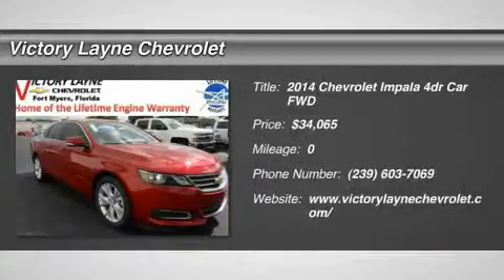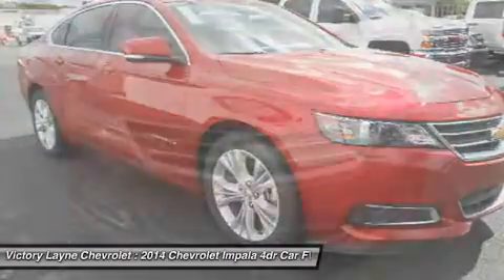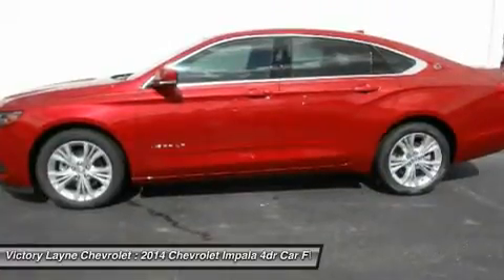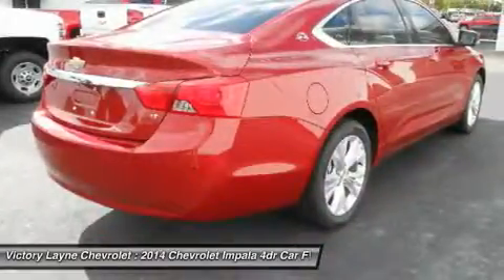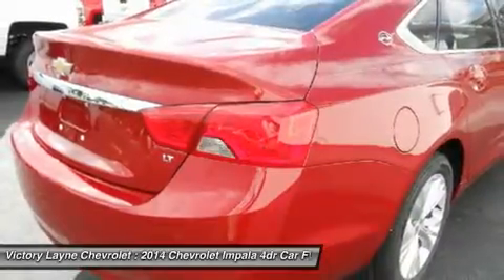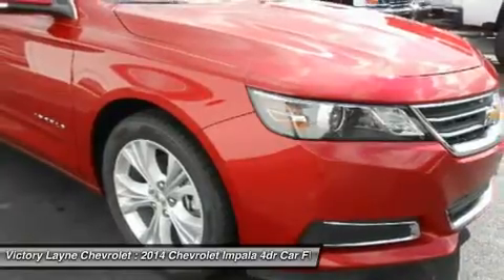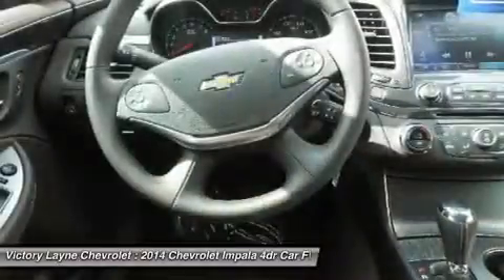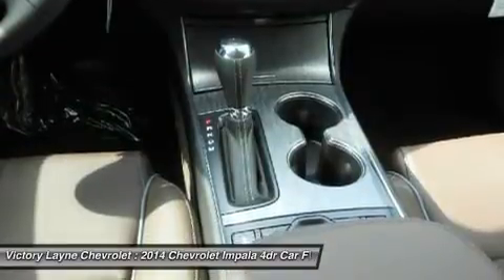2014 CHEVROLET IMPALA Ft. Myers, FL I4070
2014 CHEVROLET IMPALA Ft. Myers, FL
Stock# I4070

Vision is the cornerstone of good design and at the core of fearless innovation. The all-new 2014 Impala is proof of that, combining superior materials with meticulously crafted technology. It's a striking departure from the status quo. The powerdome hood, wide chrome grille, projector-beam headlamps and available LED daytime running lamps project the bold new face of Chevrolet. The provocative silhouette, sculpted bodysides and a choice of 18-, 19- or 20-inch wheels contribute further to its dramatic appearance and head-turning profile. The Impala interior has been transformed into a carefully crafted, exquisitely detailed environment with the driver's comfort and peace of mind its focus. A dramatic and innovative reinterpretation of the classic Chevrolet  dual-cockpit  instrument panel flows seamlessly around the driver, while visual accents such as available soft ice-blue ambient lighting ignite the senses. And with thoughtful design along with ingenuity, the 2014 Impala is spacious and comfortable, offering ample room for five passengers. At the heart of Impala is the acclaimed 3.6L V6 engine boasting 305 horsepower and 0-60 mph in just 6.8 seconds. Direct Injection injects fuel closer to the combustion chamber for an efficient, powerful  burn.  The available engine's refined power and finely tuned precision contribute to the confident and strong ride Impala is known for, while preserving impressive efficiencies such as an EPA-estimated 29 MPG highway. The latest evolution of available Chevrolet MyLink infotainment is here and premiering in the 2014 Impala. Customize your driving experience by arranging the icons and features on your available 8-inch color touch-screen. It features an all-new intuitive interface with the latest, easy-to-use technologies. Put simply: it's cutting-edge technology simplified. It's highly customizable so you can personalize the system to your preferences, and capable of linking up to 10 devices.